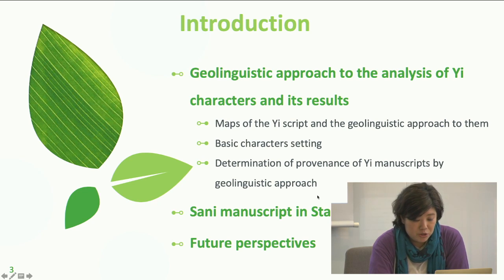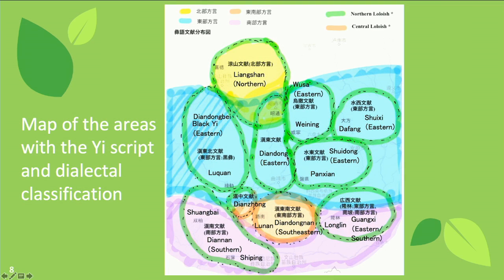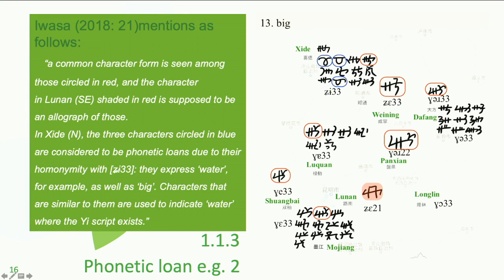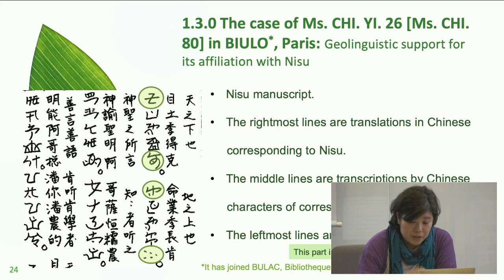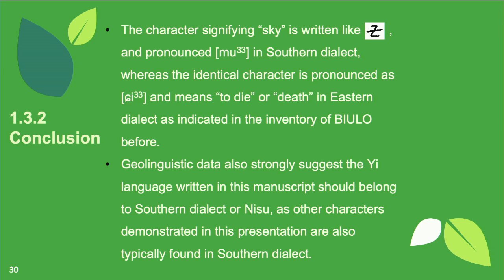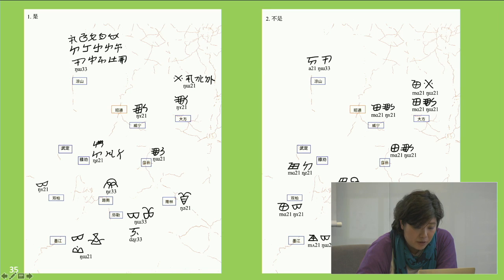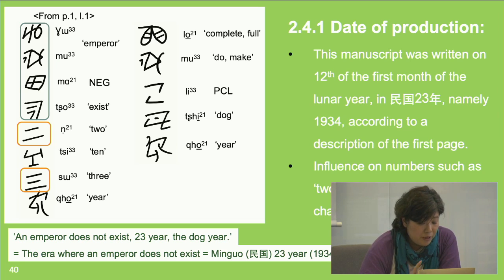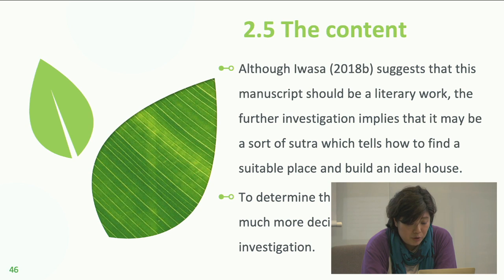Dr Kazue Iwasa -- Geolinguistical approach to the analysis of Yi characters and current findings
A talk given by Dr Kazue Iwasa (Kobe City University of Foreign Studies) at the workshop 'Recent Advances in Yi Studies', held at SOAS University of London, on 11 February 2020, under the auspices of the the ERC Synergy Grant 'Beyond Boundaries: Religion, Region, Language and the State'.